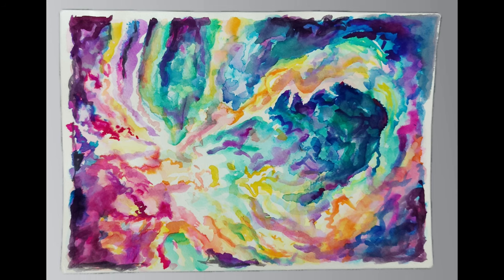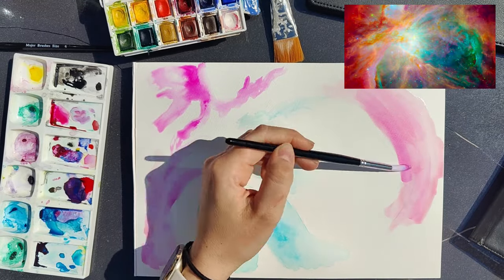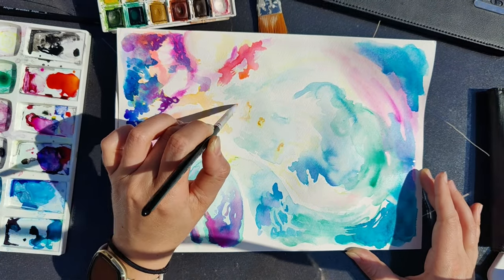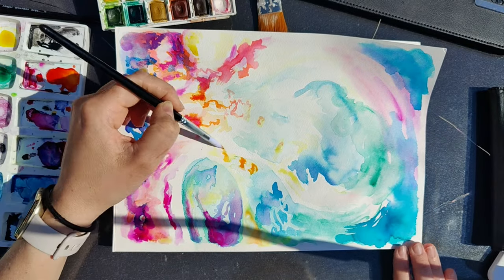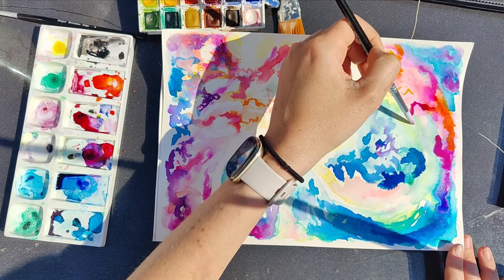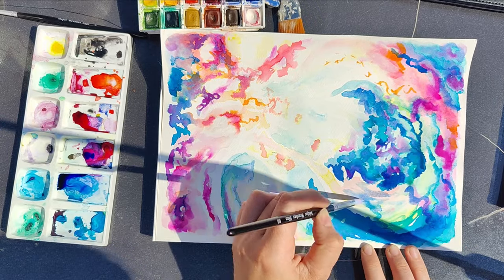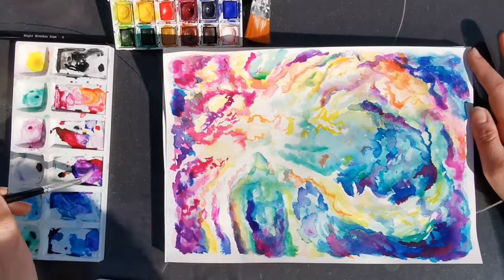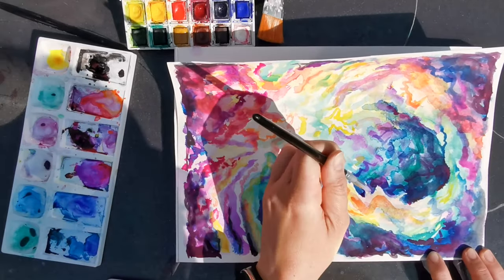Watercolour galaxy painting Dr pH Martins Windsor and Newton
Here I experiment with my new Dr PH Martin and trusty Windsor and Newton watercolour sets to paint something inspired by the Hubble telescopes beautiful Nebula and galaxy photography.

Dr Ph Martins
Nebula painting
Watercolours
Windsor and newton
art how to
fine art
pip preece
space painting
water colors
water colour techniques
watercolors
Water colours